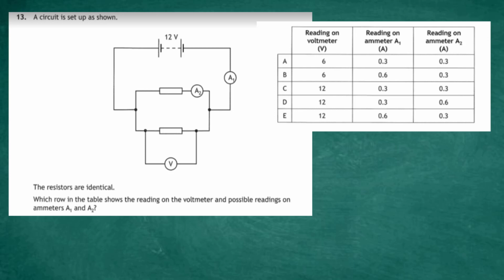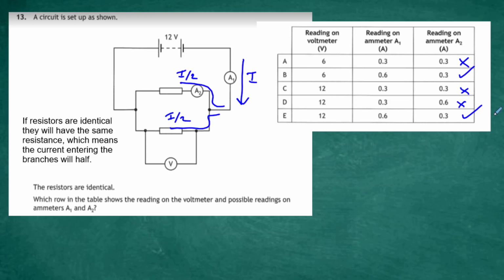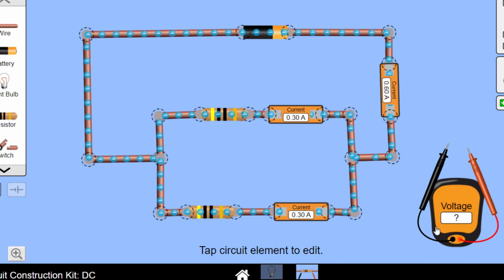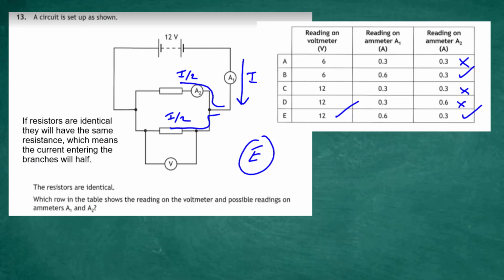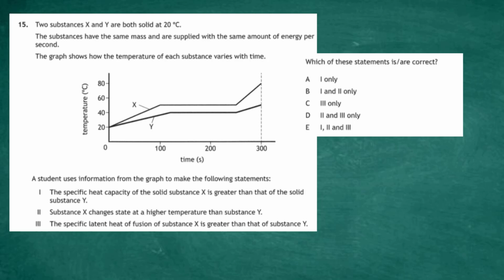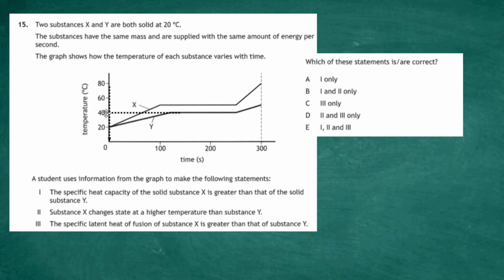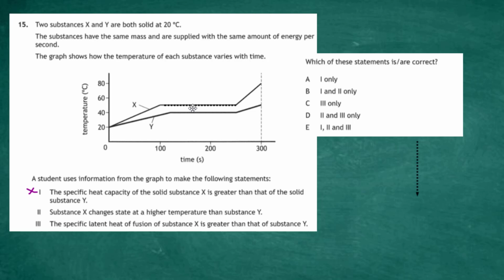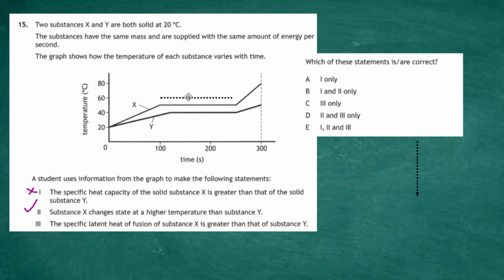2022 National 5 Physics Sect 1 Qs13,14,15